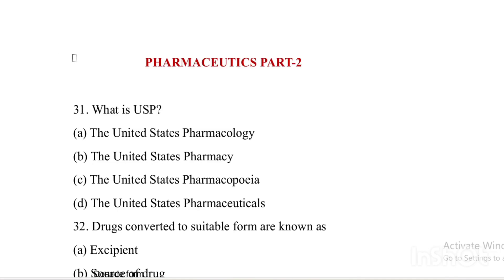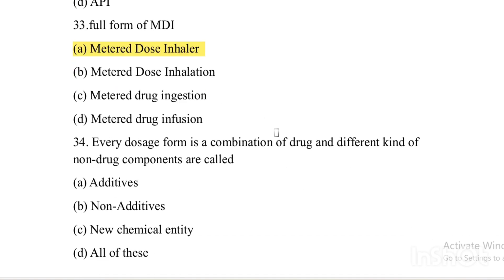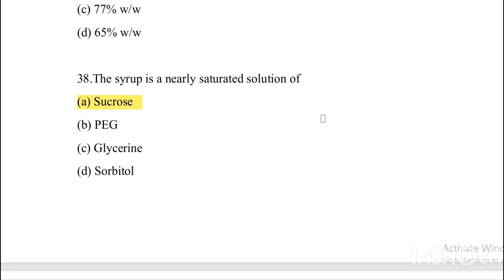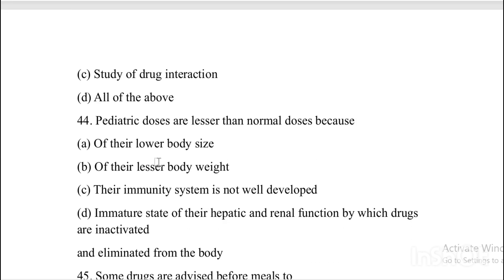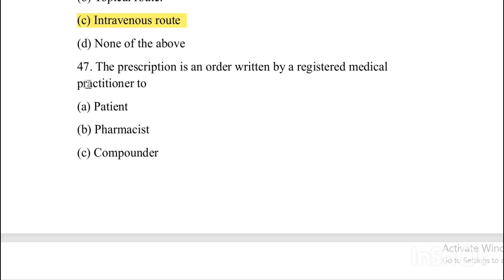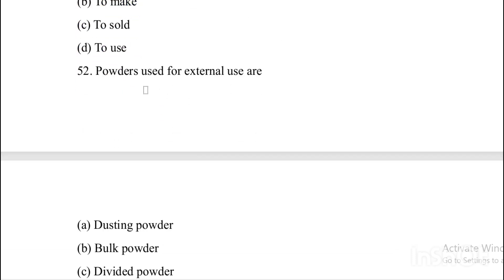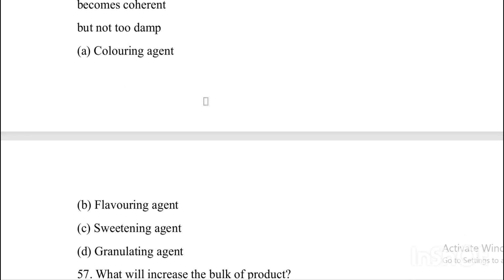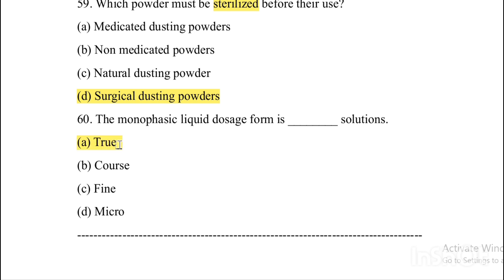MRB pharmacist exam preparation PHARMACEUTICS MCQ PART-2 Series MARATHON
🎯 TN MRB Pharmacist Exam 2025 தேர்வுக்கான முக்கியமான MCQ வினாக்கள்!
இந்த வீடியோவில் முக்கியமான MCQs தொகுக்கப்பட்டுள்ளது. Daily MCQ practice செய்வதால் தேர்வில் வெற்றி பெற மிக சாத்தியம்.

📘 Covered Topics all subjects
• Pharmacology
• Pharmacognosy
• Pharmaceutical Chemistry
• Pharmacy Law & Ethics
• Hospital & Clinical Pharmacy
Pharmaceutics
Bio chemistry
Human anatomy and physiology
social pharmacy
pharmacotherapeutics
🕒 Watch daily for quick revision and confidence boost!
📌 Comment your score below and track your progress
📌 Follow us for daily updates and MRB study support
👩‍⚕️ Suitable for: TN MRB Pharmacist aspirants, D.Pharm, B.Pharm students
Here’s a YouTube description and hashtag set tailored for your TN MRB Pharmacist Exam MCQ video (especially if it's in Tamil + focused on MCQs for 2025 exam)